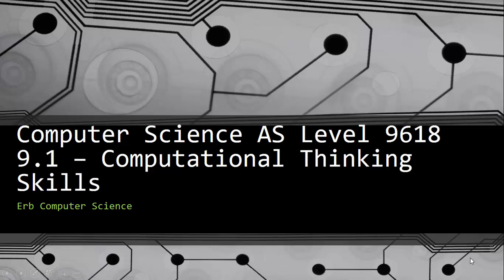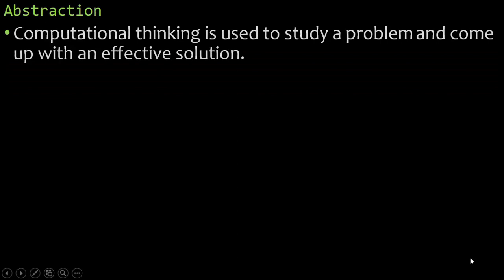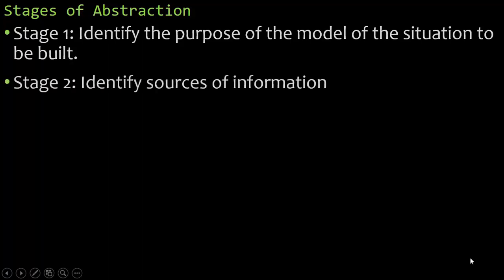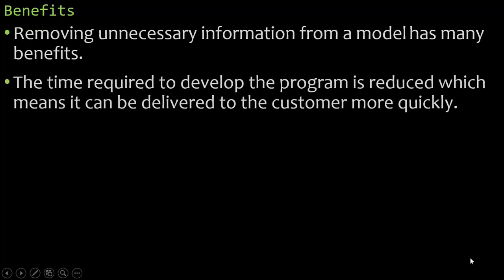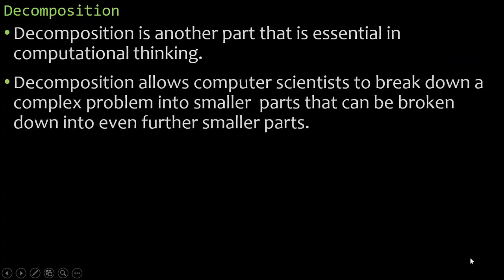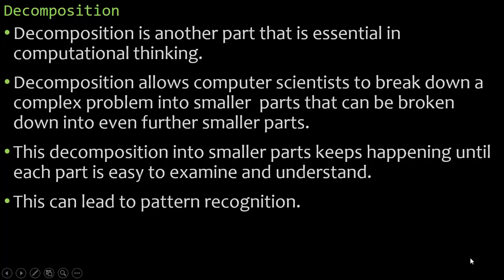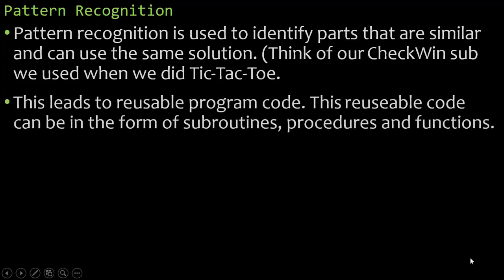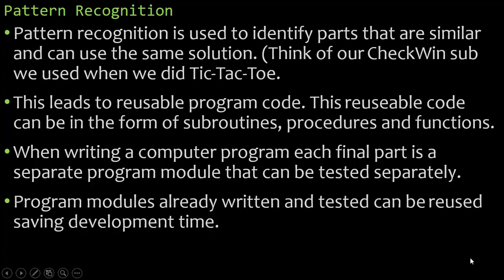9.1 Computational Thinking Skills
In this short video we continue with the Computer Science AS 9618 curriculum. We talk about what abstraction and decomposition is as well as the benefits.

More videos including 9618 AS Algorithm videos are on the way.